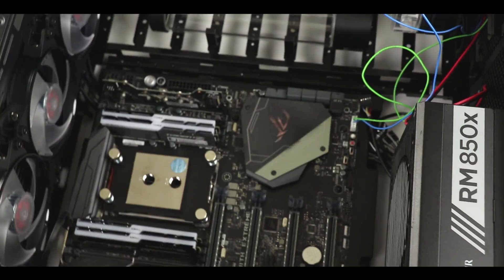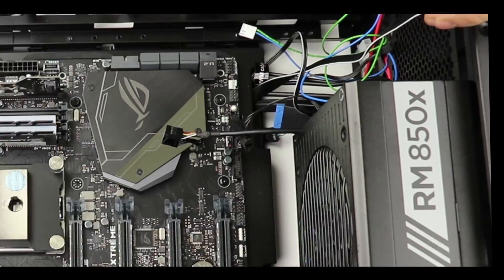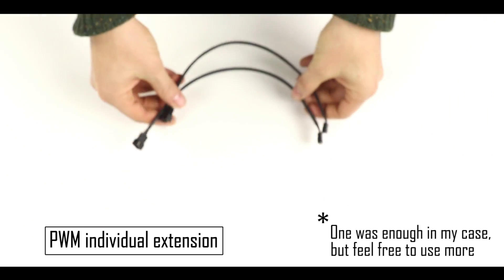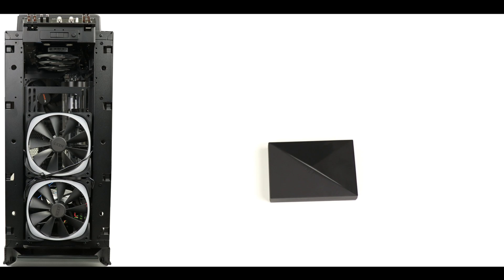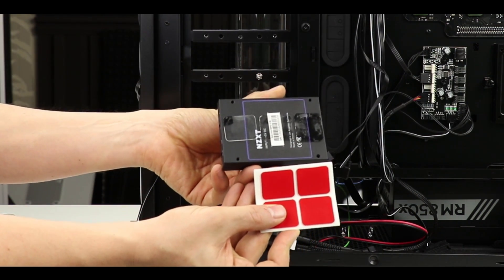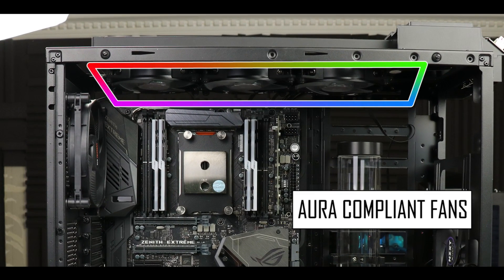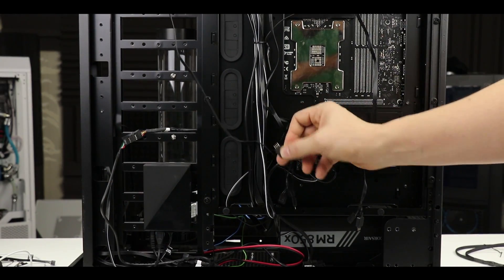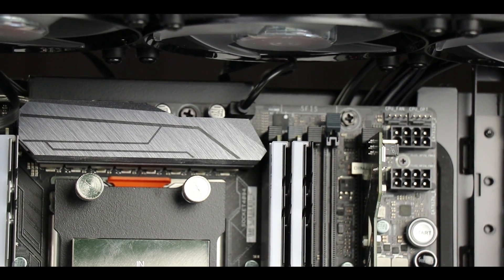Motherboard and Fan connectors ( The Threadripper Build 4 of 8 )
Getting ever closer to our first boot! In this short and dense episode, we will connect all the necessary peripherals to our motherboard, and get these good looking fan RGB abilities sorted.

The Threadripper build is right at its mid point, and be aware that from this video on, it's all about custom water cooling!

I do hope that you will enjoy this video as much as I enjoyed making it!